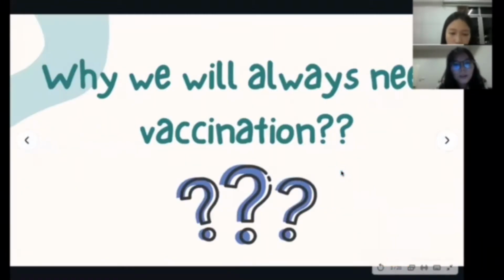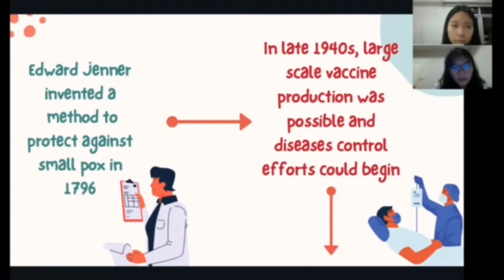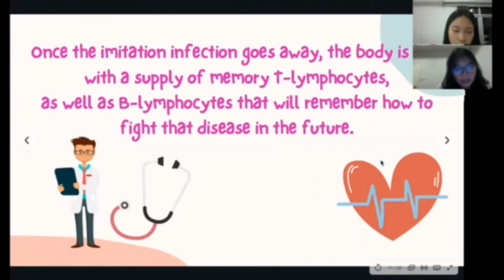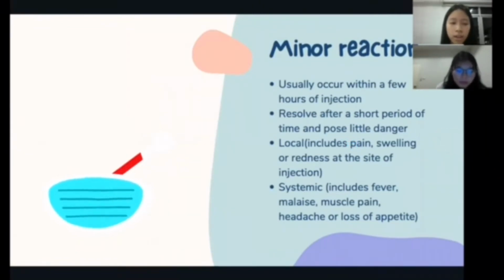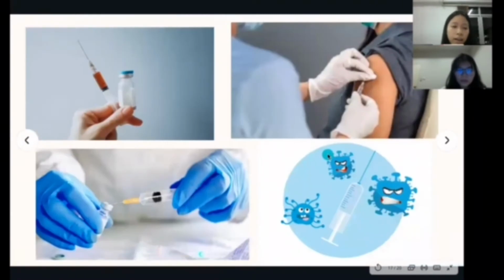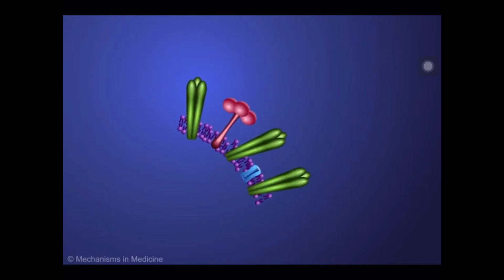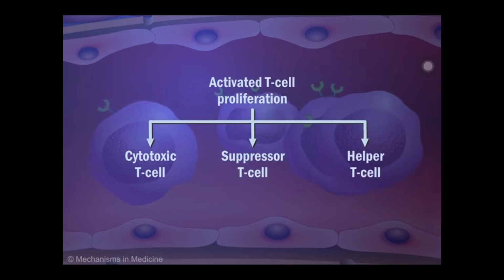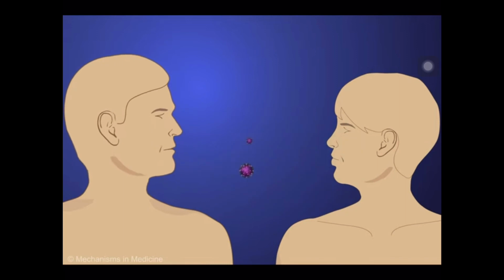Presentation on medical innovation